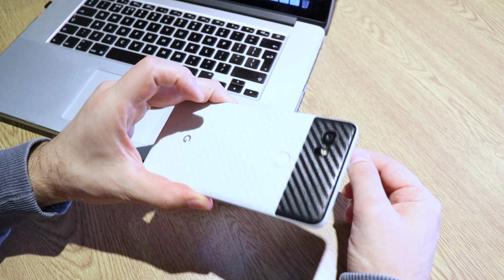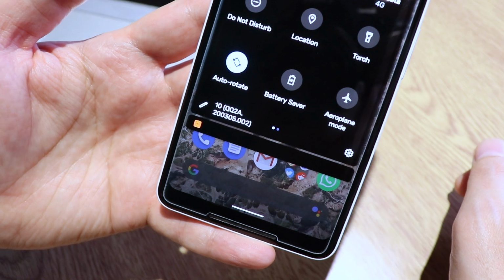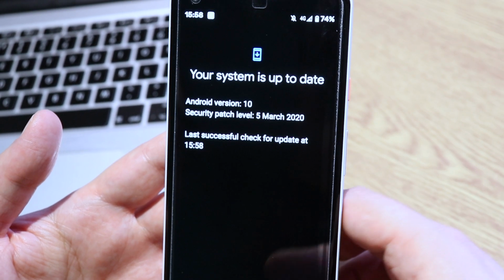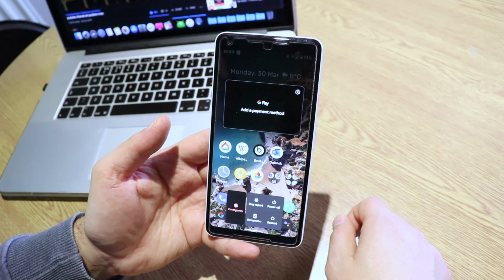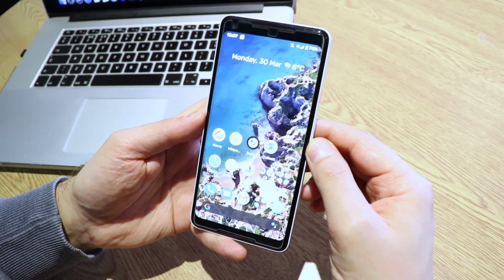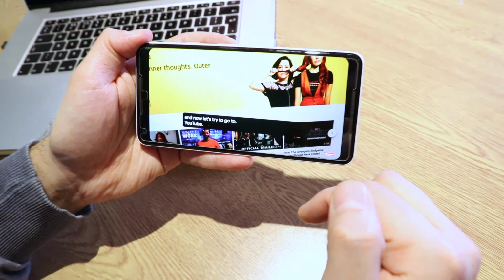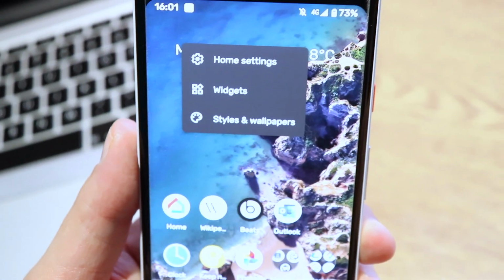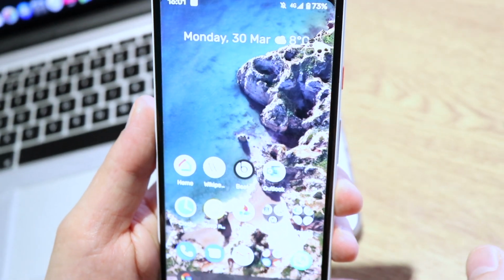Pixel 2xl March Update